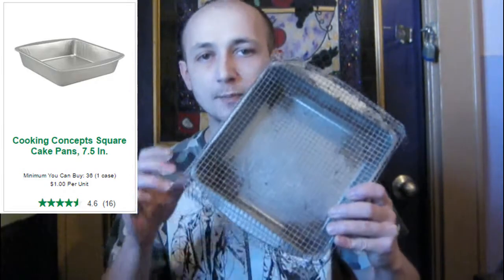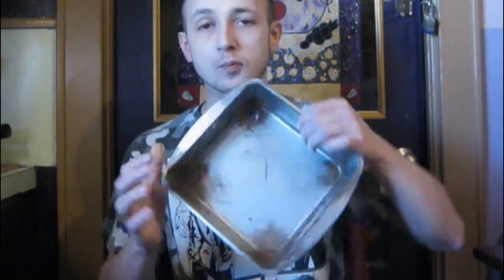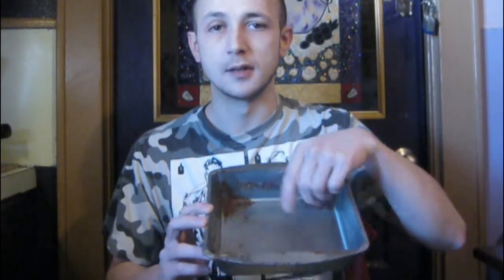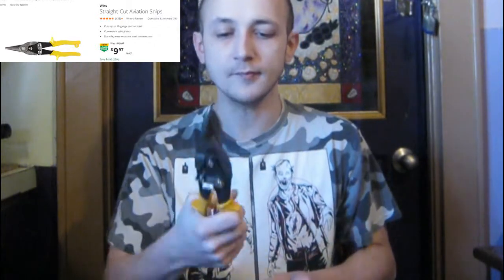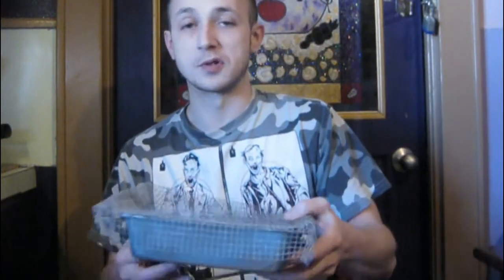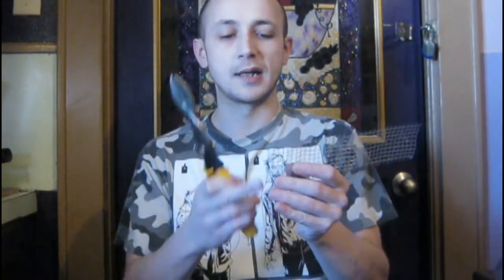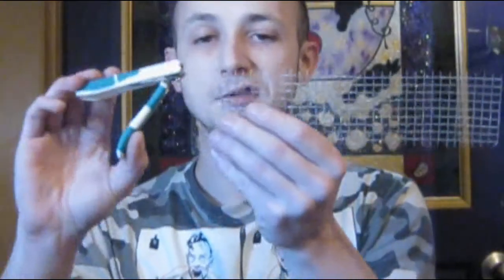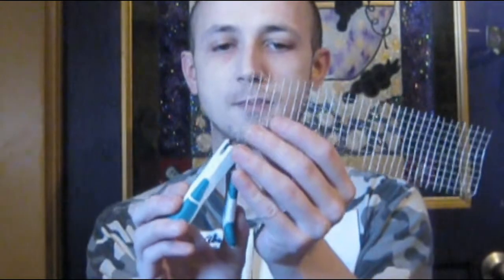Metal Chinchilla Litter Pans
You will find These Channels on my side feature list!